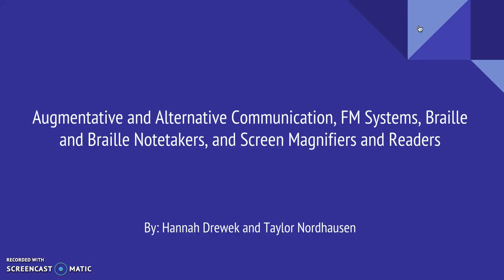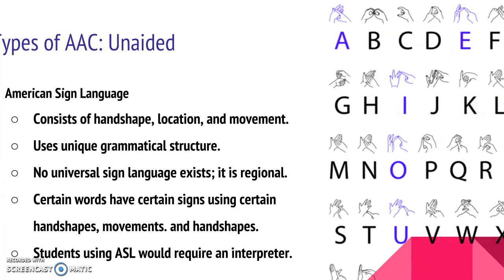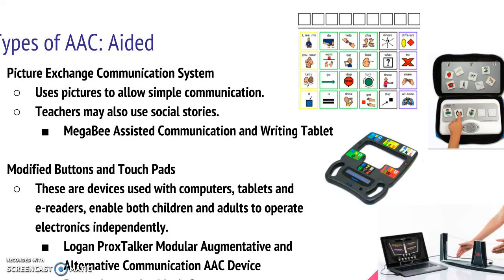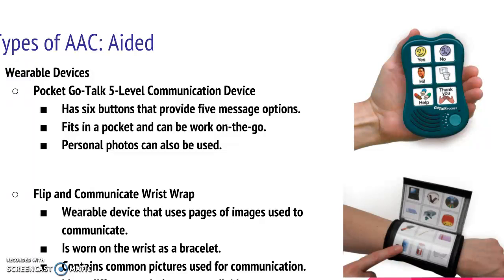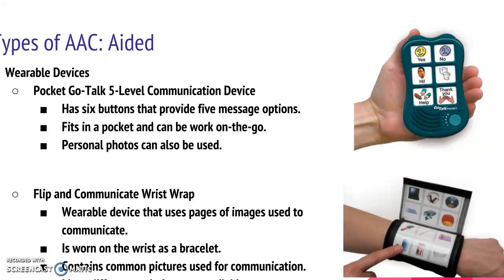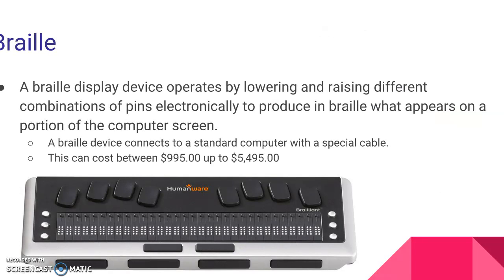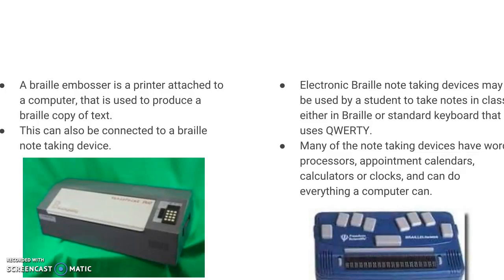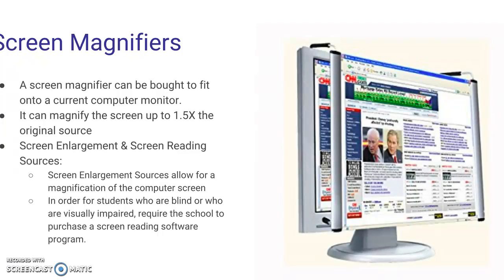Recording #10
EDUC370 Group Presentation